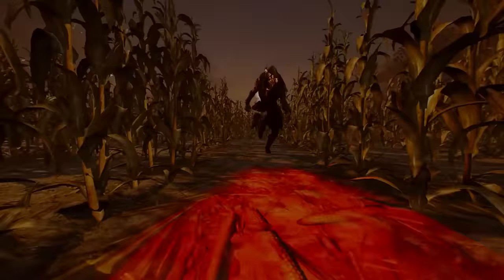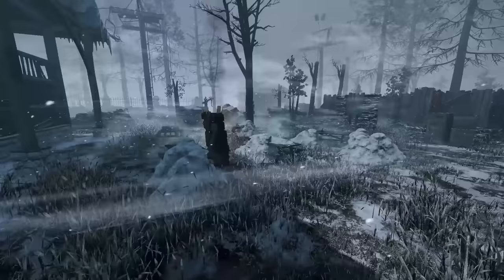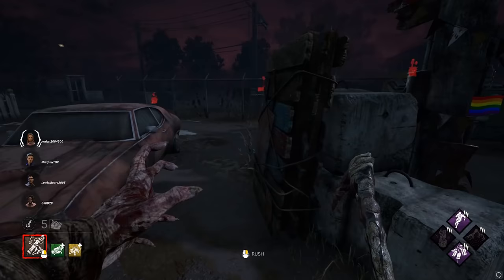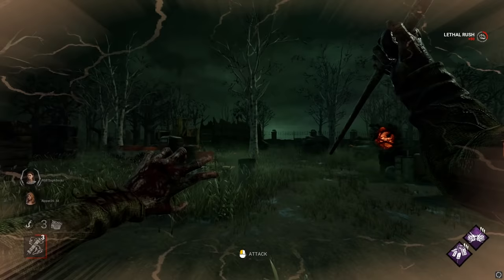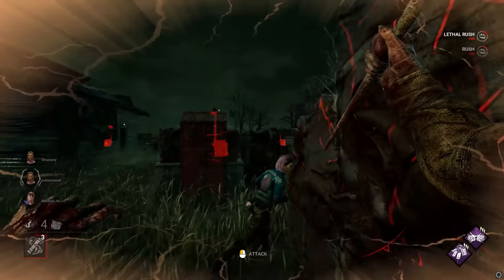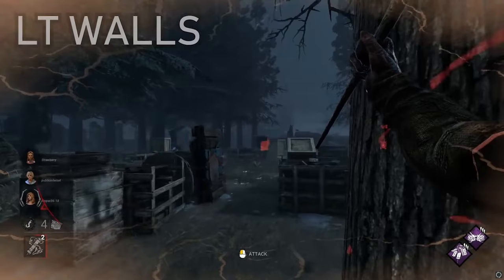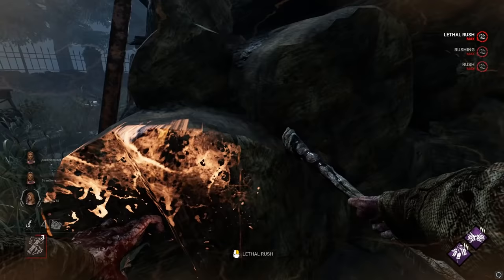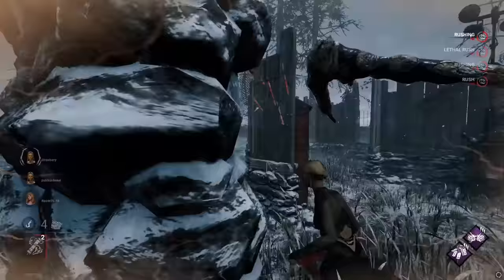Ultimate Blight Guide | How To Master! | Dead By Daylight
Here it is everyone, the much requested Blight guide! This has been in development for a long time and I really hope you enjoy watching it as much as I did filming it.

0:00:00 Introduction
0:00:44 The Blight
0:01:34 Instant Rush
0:01:43 Map Awareness
0:03:20 Hitting A Survivor
0:03:49 Shoulder Flick
0:04:18 Flicks
0:06:58 Add-ons and Perks
0:08:47 Going Long
0:09:26 Zoning
0:11:13 Bump Logic
0:11:27 Tiles
0:14:05 Butter Shack
0:14:37 More Tiles
0:15:57 Pallet Vacuums
0:17:26 Advanced Zoning
0:18:27 Shoulder Bumping
0:19:03 Advanced Mindgames
0:19:44 Bait and Switch
0:20:47 Pluto Tech
0:21:17 Outro

Massive thank you to RGBThighSocks for helping with cinematography, as well as Dillon, Ripper, Dudu, SharedWifi, Dorky and everybody else for helping out!

Music credits - Yung Jash, ELECTROCUTION SOLUTION, Atish Beats, Homage, ZODIACC